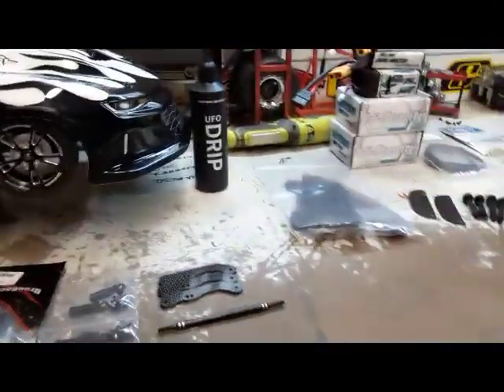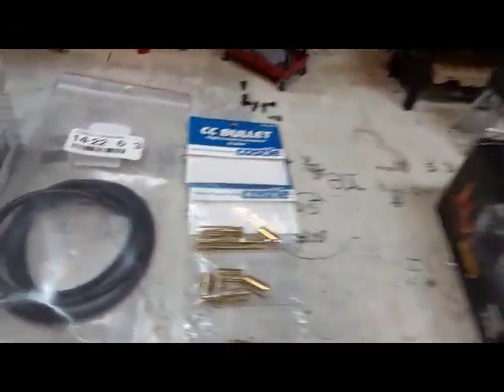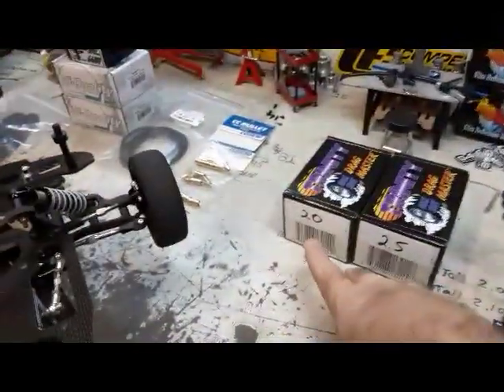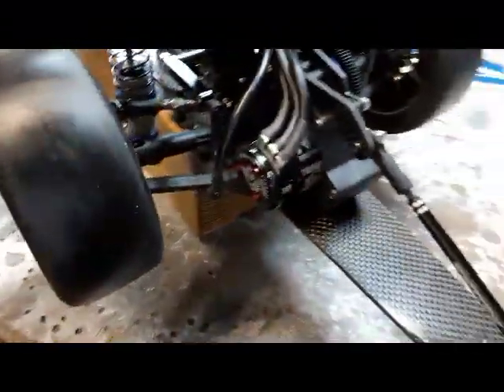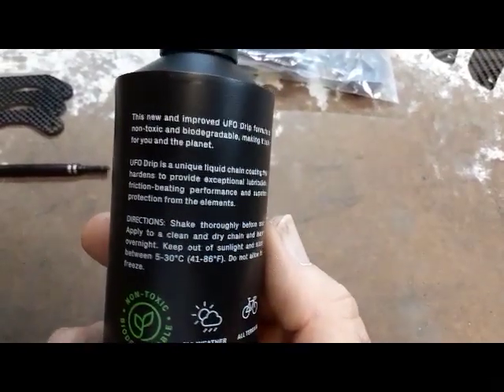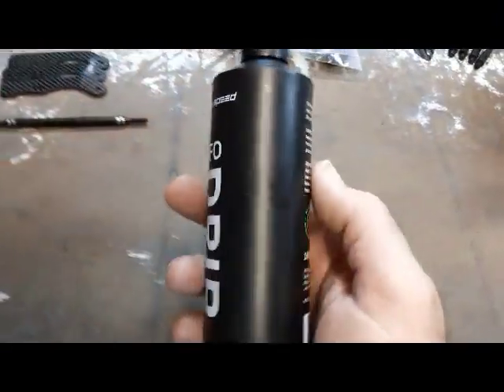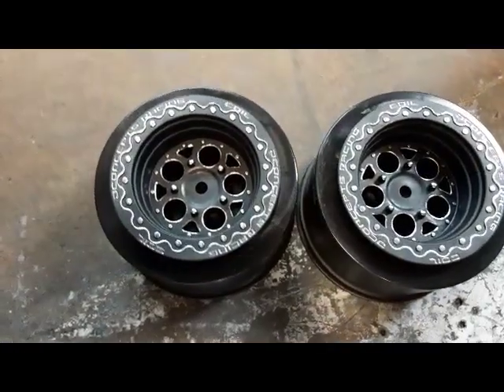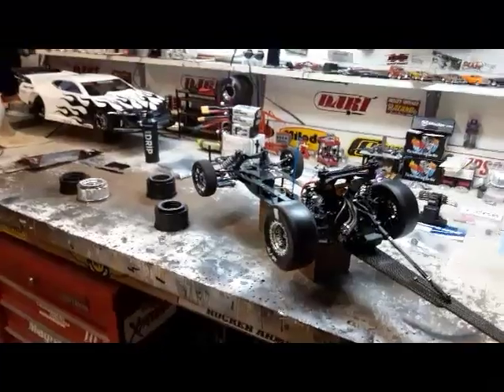RC Street Eliminator Drag Racing....getting ready for SoFlo Nationals!!